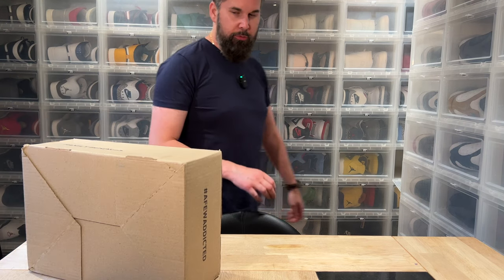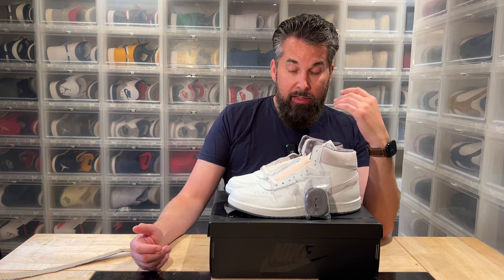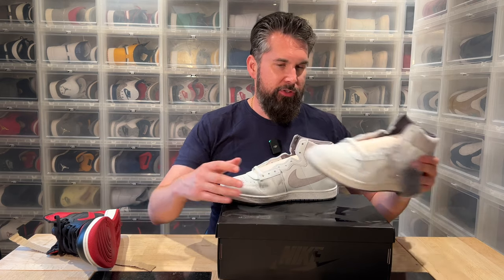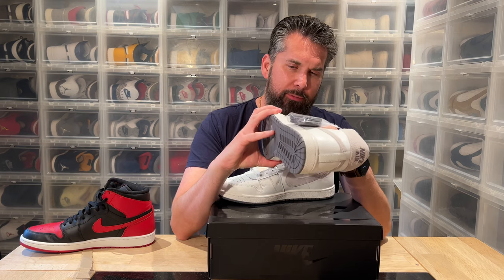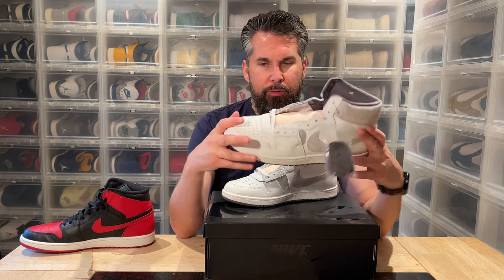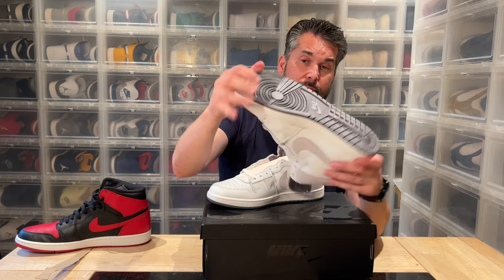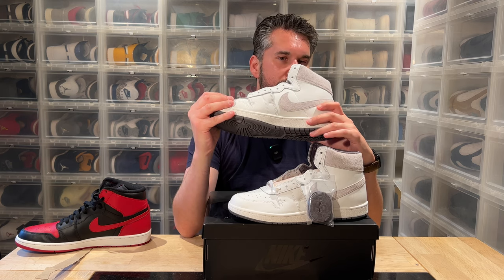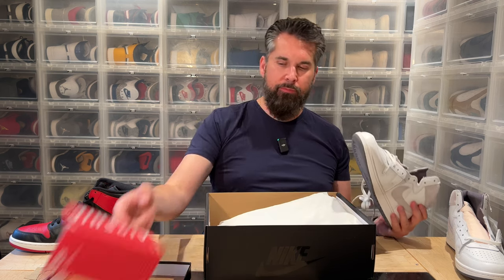Nike Jordan Air Ship PE SP ”Tech Grey” l- The best shoes for a real sneakerhead